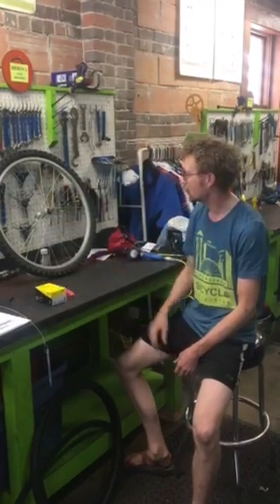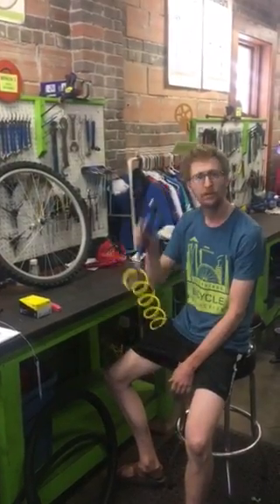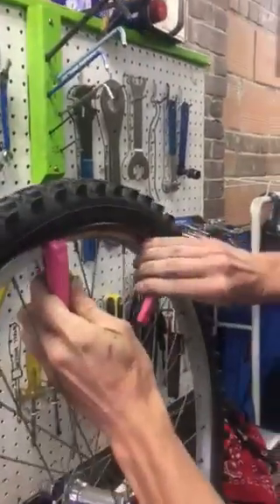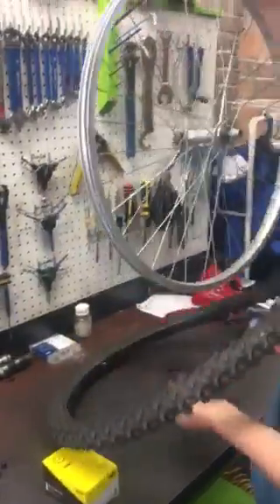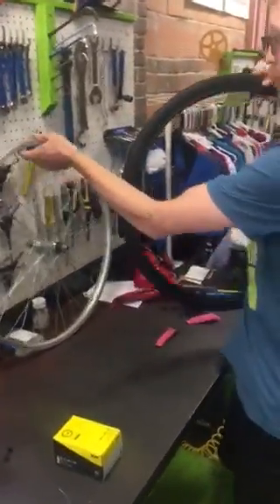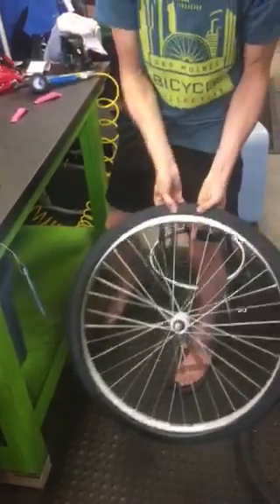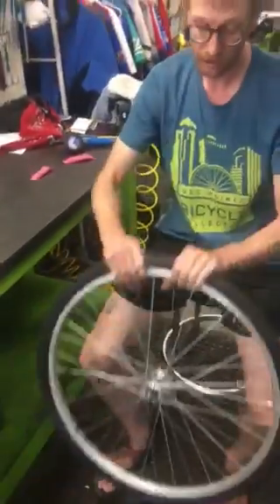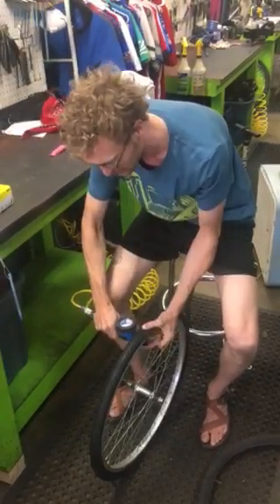Fix a Flat Walkthrough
A quick rundown of basic steps to fix a flat tire. A refresher course for if you forgot the order of a few steps.